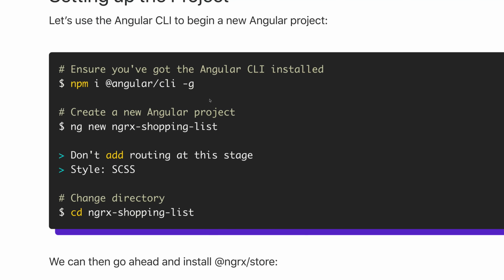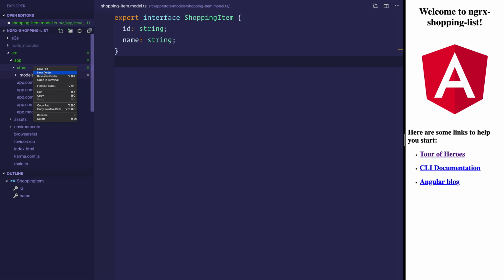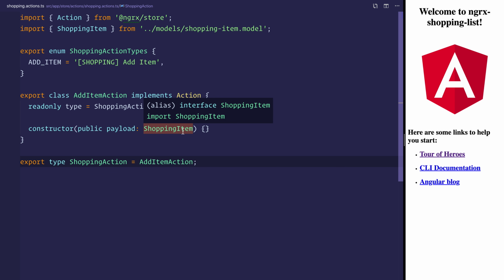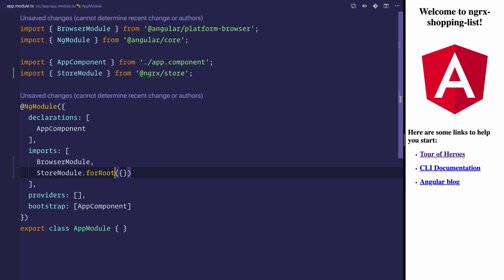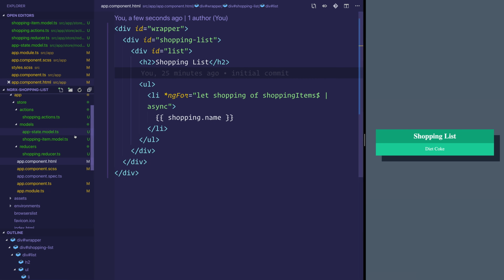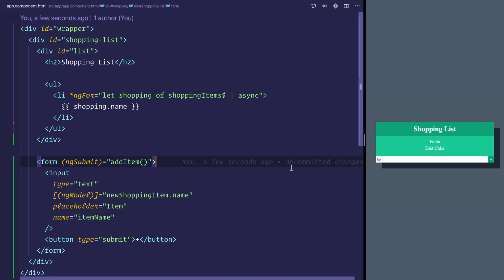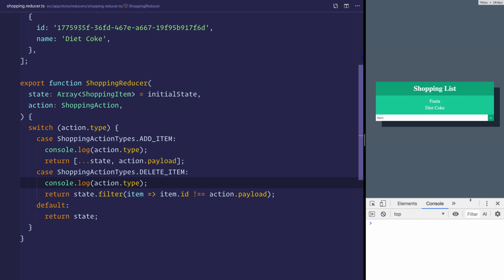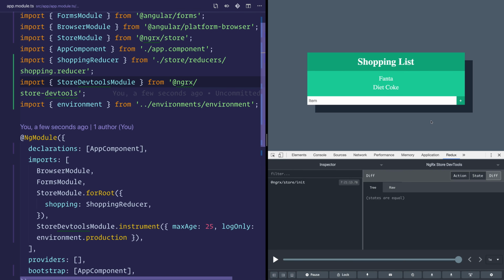Build a Shopping List with @ngrx: Part 1 @ngrx/store + devtools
@ngrx/store offers controlled, reactive state management capabilities to Angular applications. Powered by RxJS, the Store is designed to assist in creating reliable, performant, and versatile applications on top of Angular.

In part one of this course, we’ll learn how @ngrx works by creating a simple shopping list that stores users’ items.